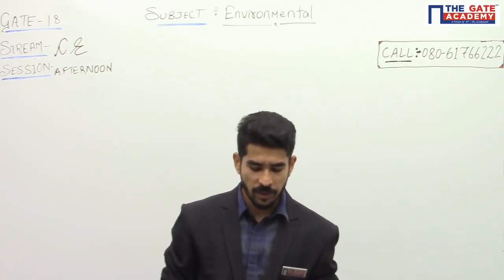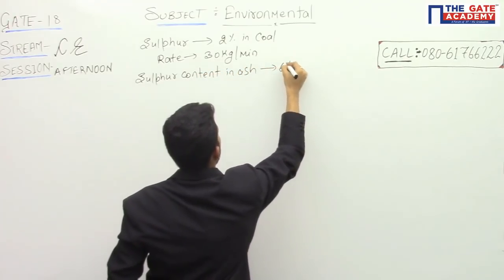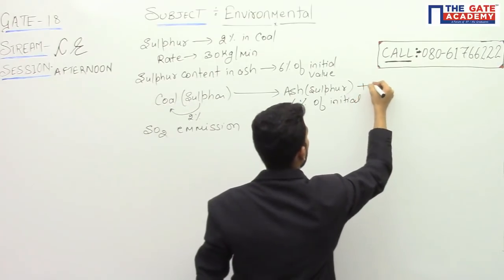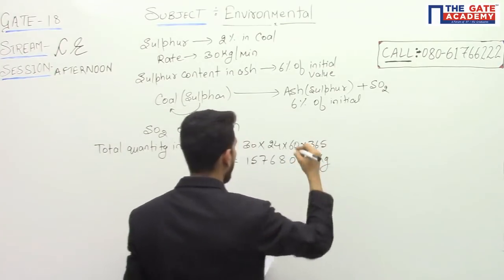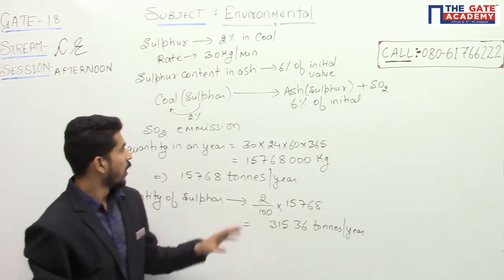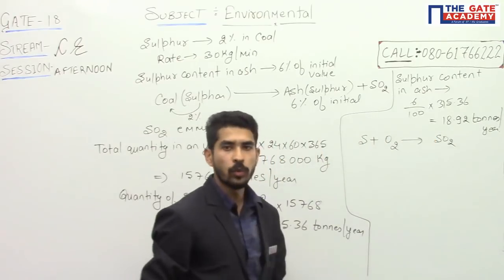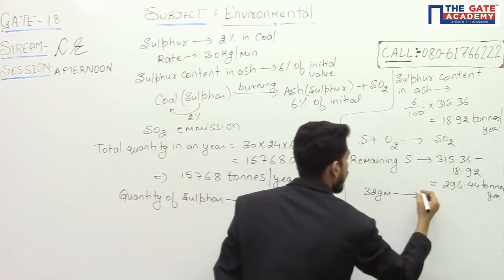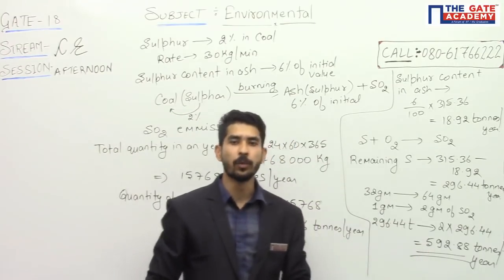Environmental Engineering | 04 | Civil Engineering | GATE 2018 Exam Solution Afternoon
A coal containing 2% sulphur is burned completely to ash in a brick kiln at a rate of 30 kg/min. The sulphur content in the ash was found to be 6% of the initial amount of sulphur present in the coal field to the brick kiln. The molecular weight of S, H and o are 32, 1 and 16 g/mo/wt. The annual rate of sulphurdioxide (SO_2 ) emission from the kiln (in tonnes/year) up to two decimal places is __________?